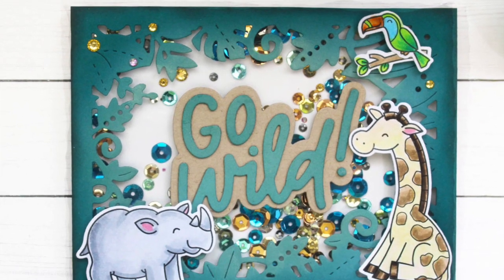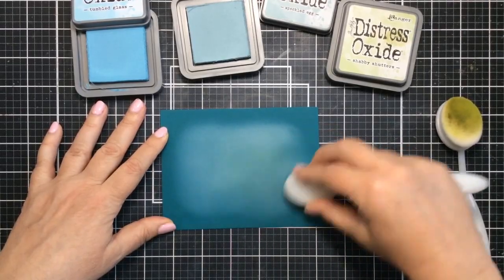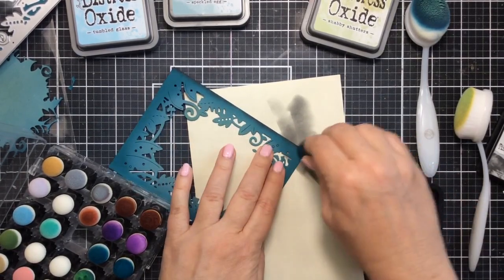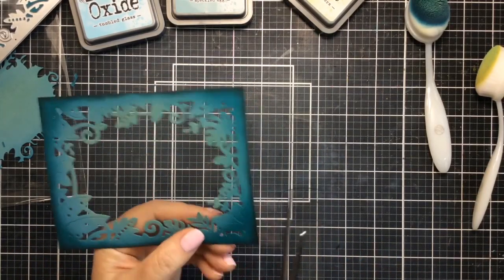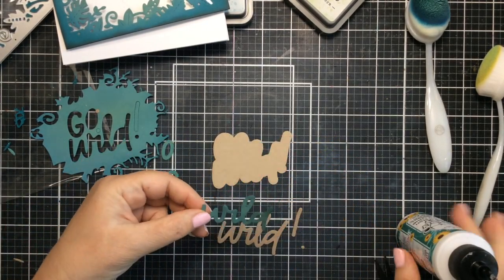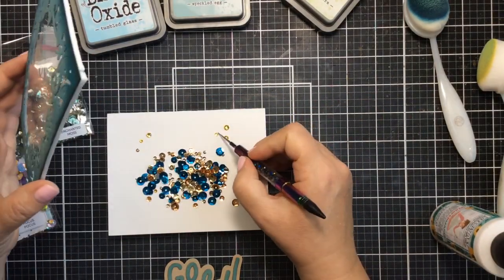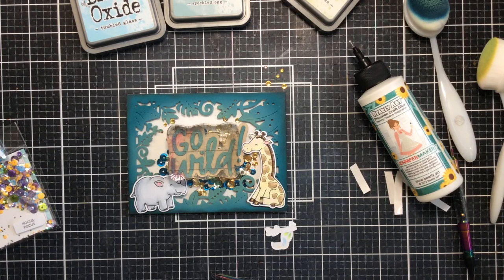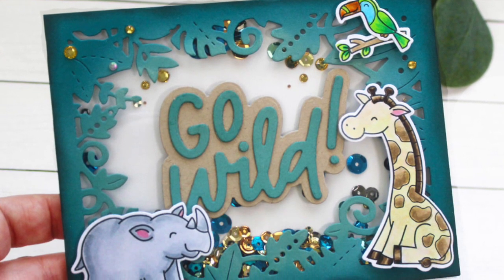Safari Shaker card | Heffy Doodle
Today I have a Safari Shaker card with Heffy Doodle. It's easy to create a shaker card this way! Enjoy!

(*Updated)

• Heffy Doodle - Clear Photopolymer Stamps - Two By Two Safari Animals

• Scrapbook.com - Acetate Sheets - Clear - 8.5 x 11 - 20 Pack